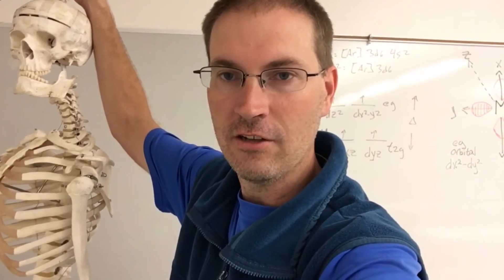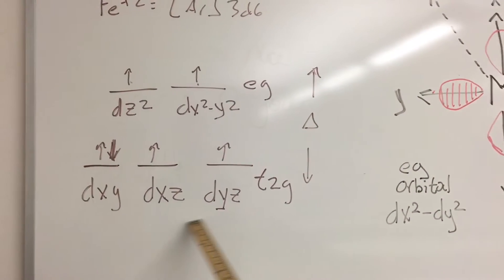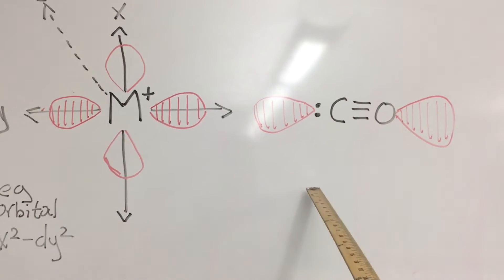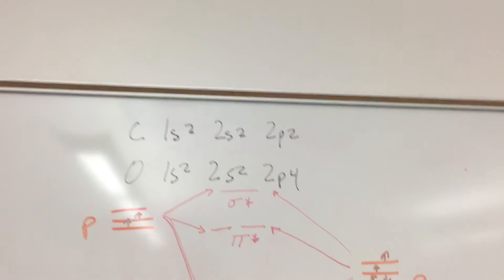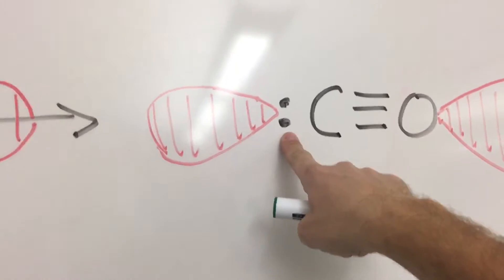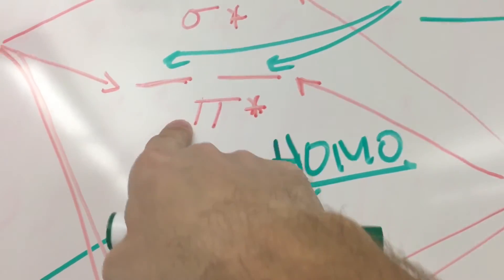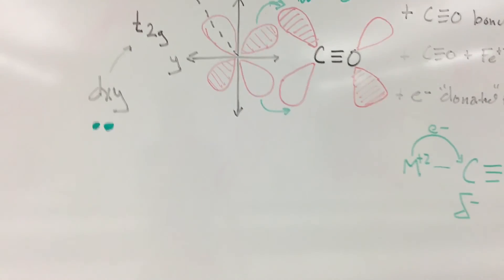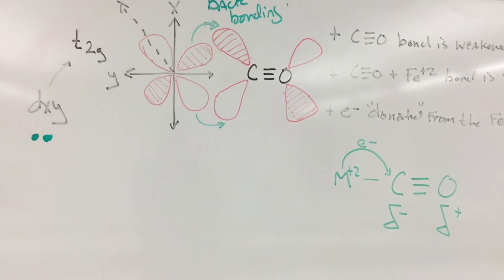Happy Holidays: Have some Carbon monoxide toxicity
Why does CO bond with significantly higher affinity to haemoglobin than oxygen? Will require a review of MO theory and crystal field theory.